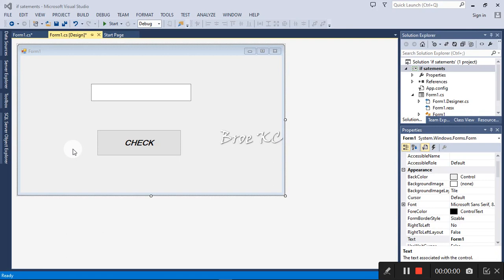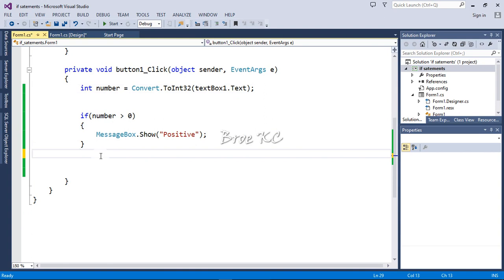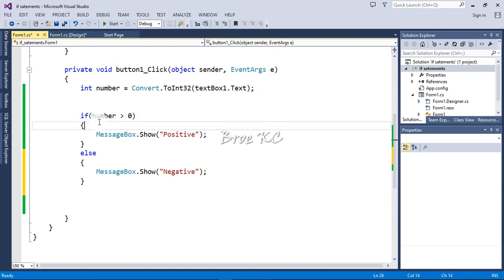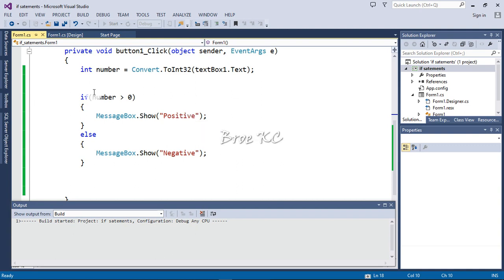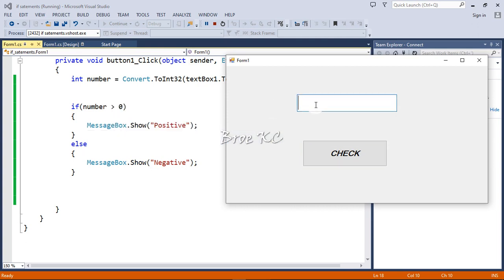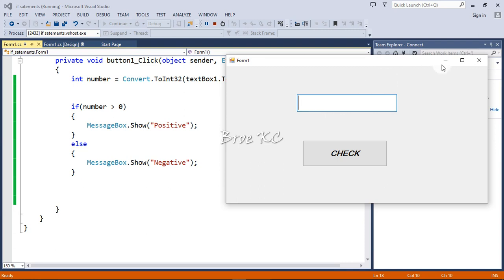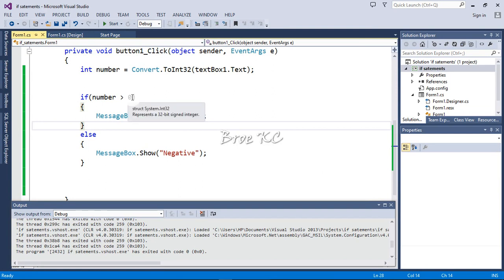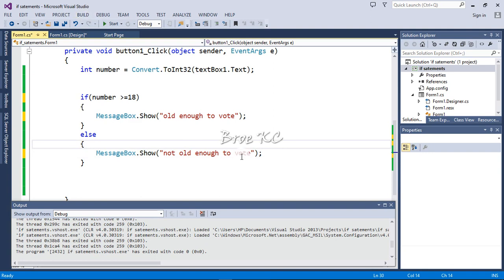4. C# If Statements Part 2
Conditional programming in Using if Statements C#